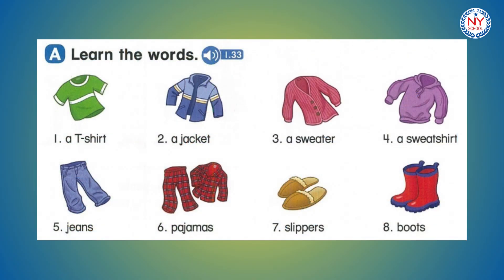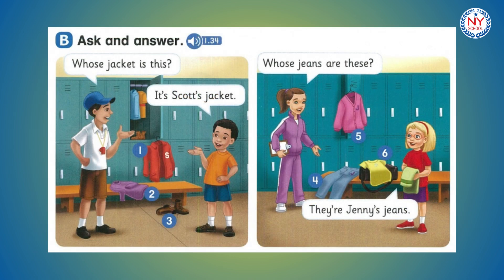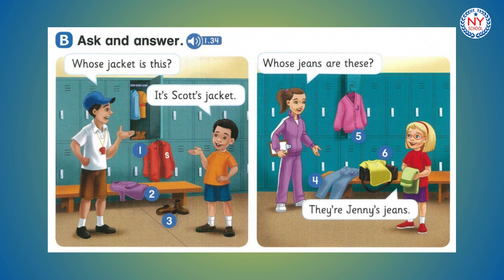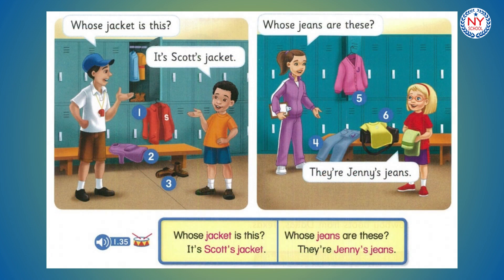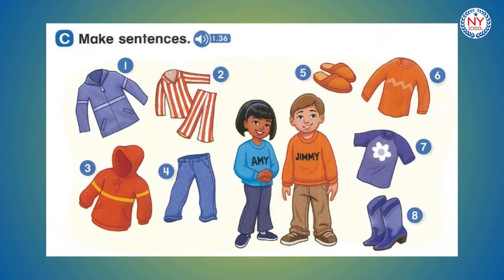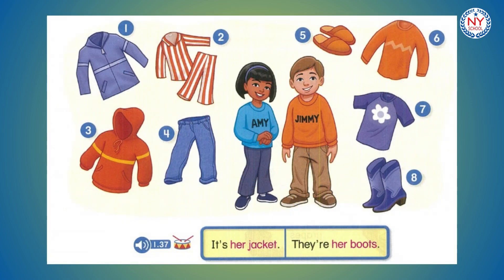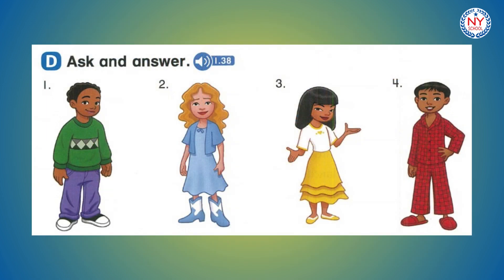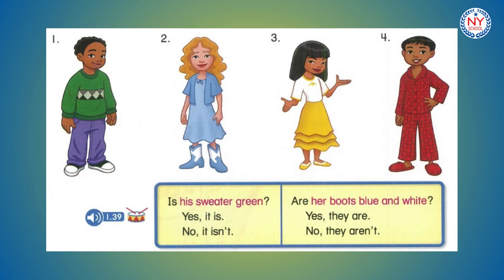[NYSCHOOL] Page 16 & 17 - LET'S GO 3 (5th Edition) - Unit 2 Clothing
MUA SÁCH VÀ ĐỒ DÙNG HỌC TẬP GIÁ ƯU ĐÃI TẠI SHOPEE- SHOP NHƯ Ý (NY)
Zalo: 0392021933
SĐT: 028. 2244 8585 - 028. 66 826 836